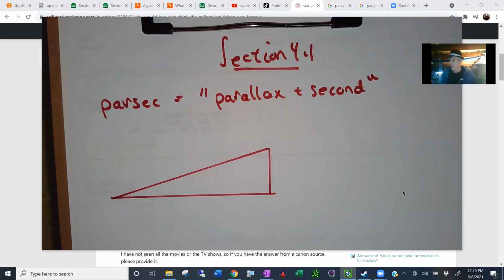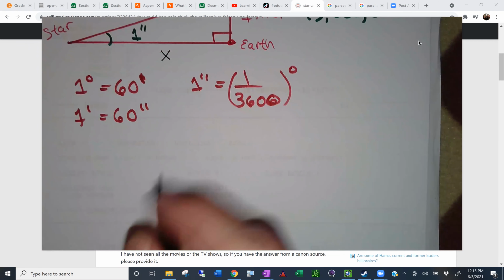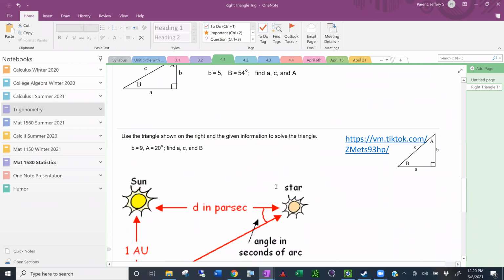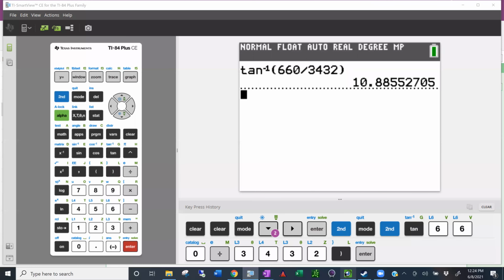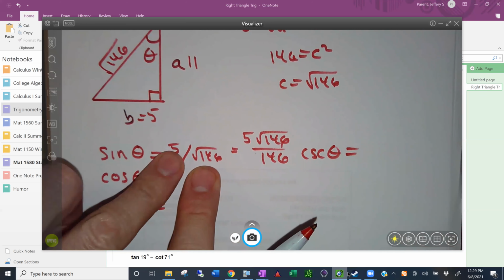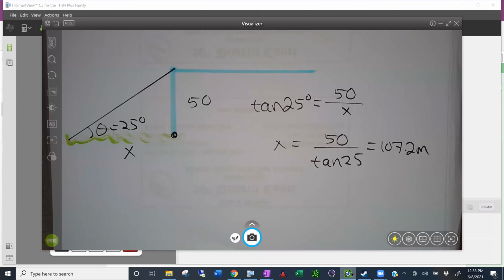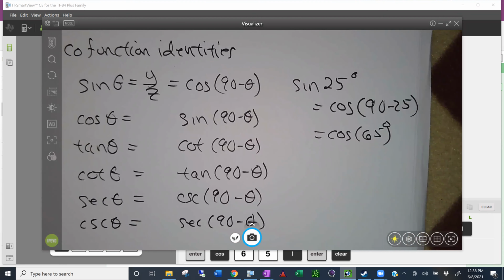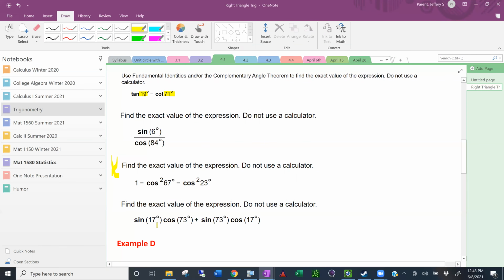Section 4.1 Right Triangle Trigonometry (Summer 2021)